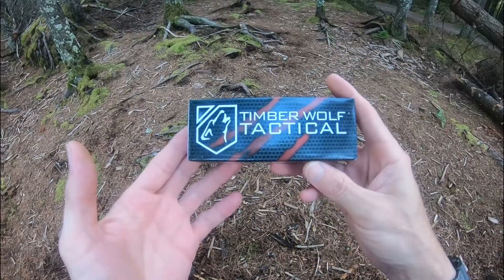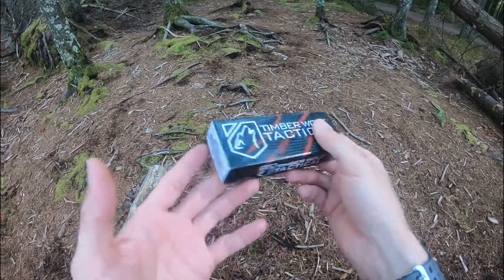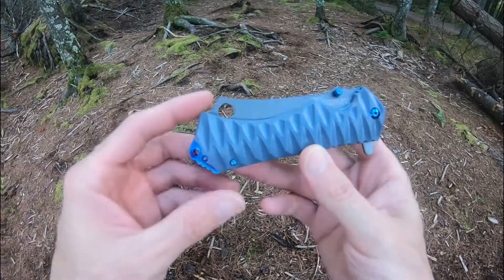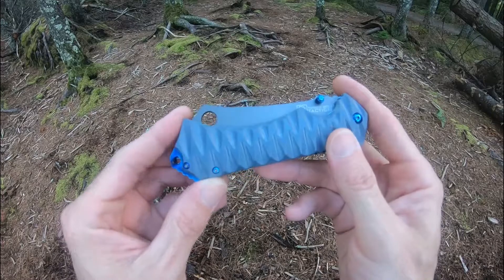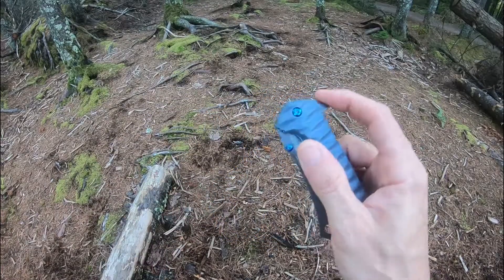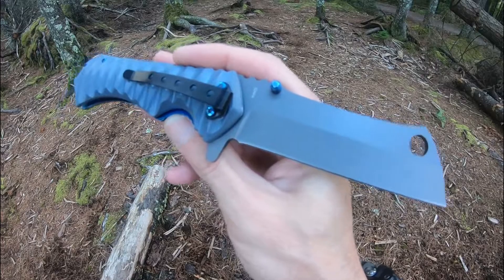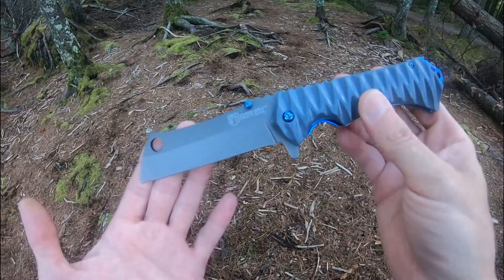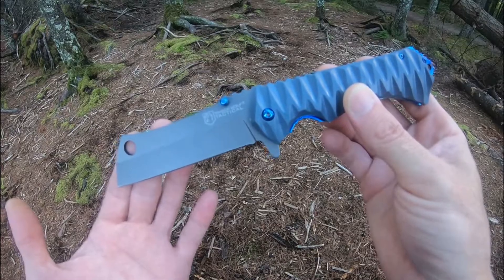Timber Wolf Tactical Wharncliffe Assisted Flipper - Model# BK4520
9.00" Overall Length
4.00" Matte Gray Stainless Steel Blade
Flipper Assisted Opening
Gray TPU Plastic Handles
Blue Stainless Steel Liners & Linerlock
Black Stainless Steel Pocket Clip
Lanyard Hole